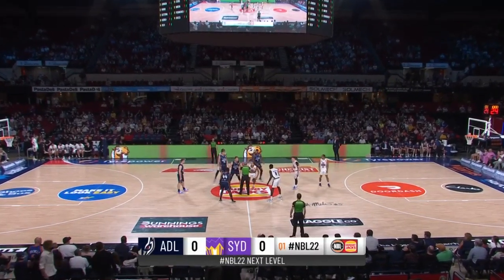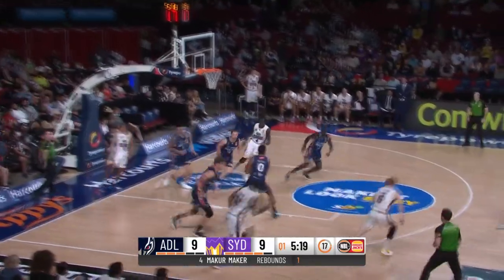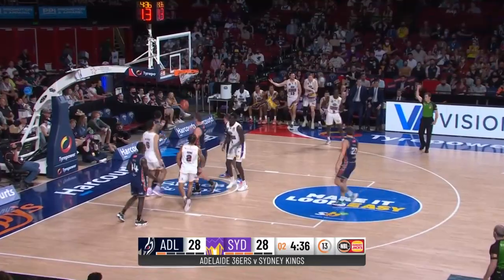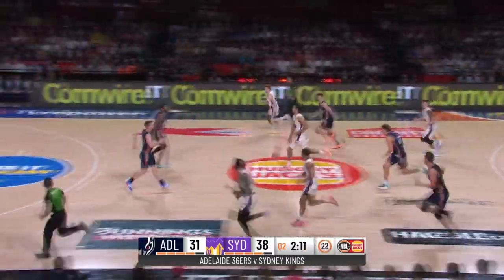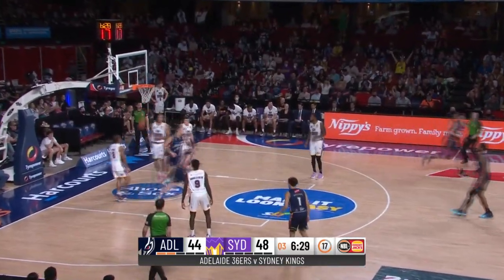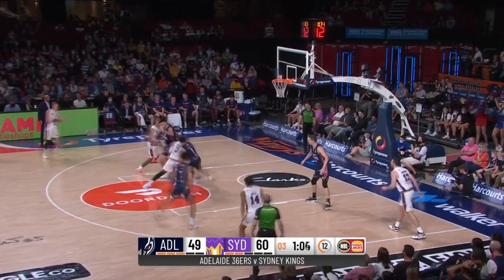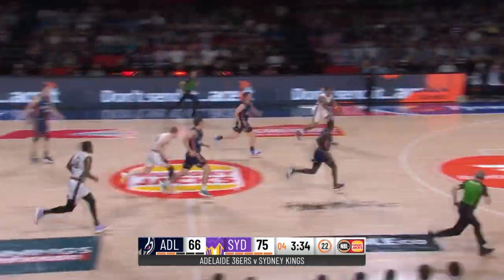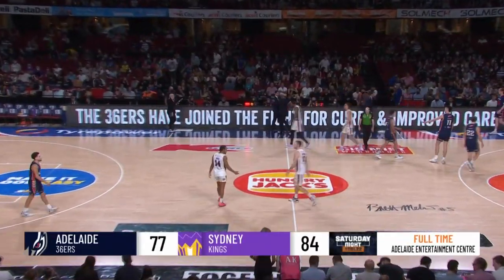NBL Mini: Adelaide 36ers vs. Sydney Kings | Highlights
Watch the Condensed Game from Adelaide 36ers vs. Sydney Kings, 04/09/2022